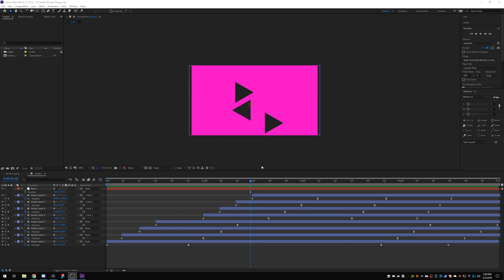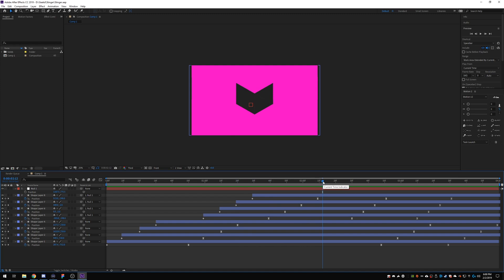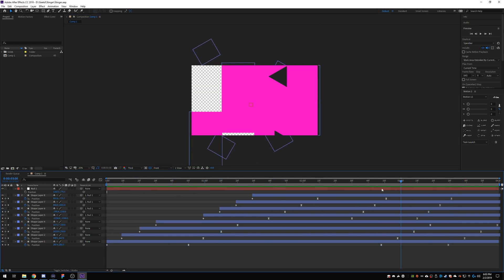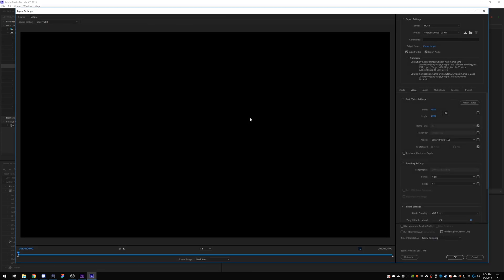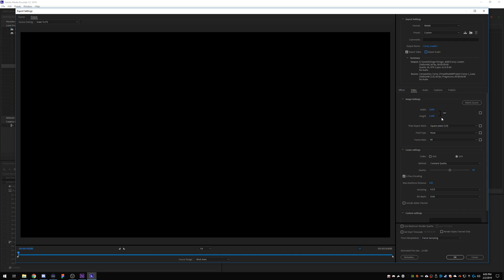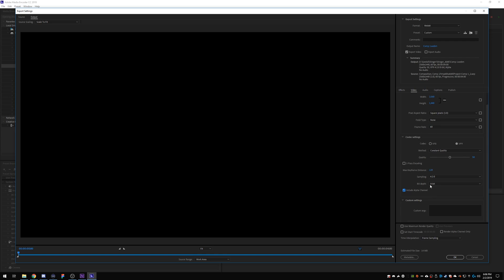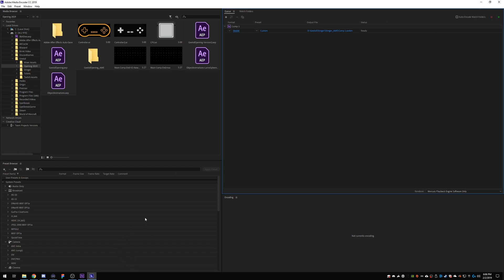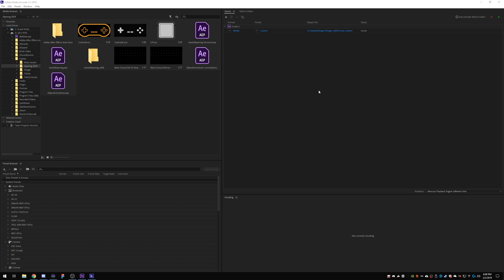Export Stinger from After Effects (Or other assets)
In this video, we take a look at exporting assets for your stream from After Effects using the .webm file format. This format supports transparency, and is a web optimized format which also happens to work very well with Streamlabs OBS.

(I promise I will work on cutting back on the uhhs and umms)